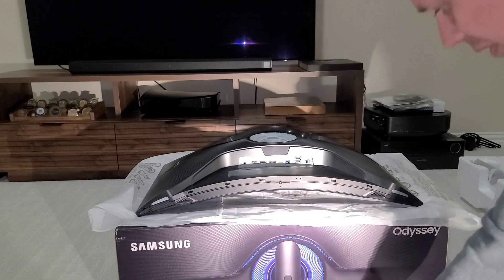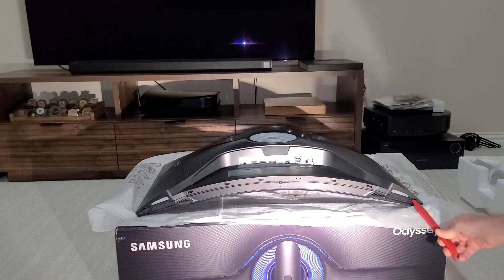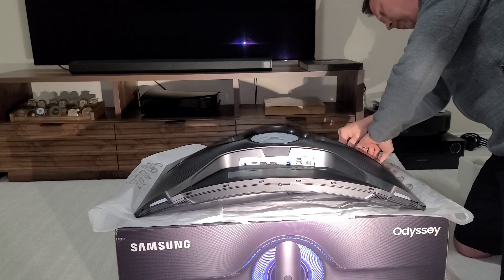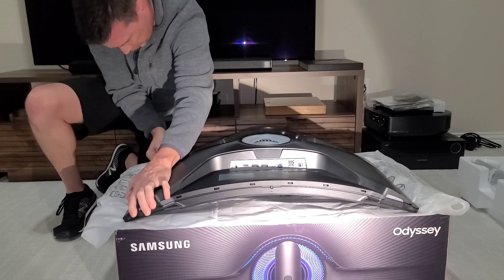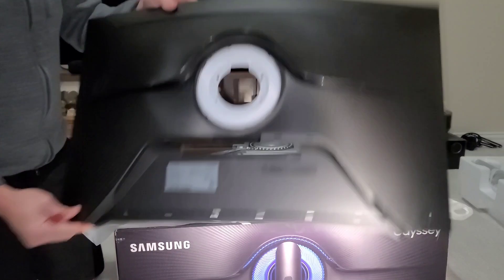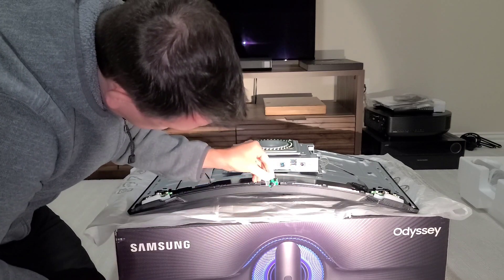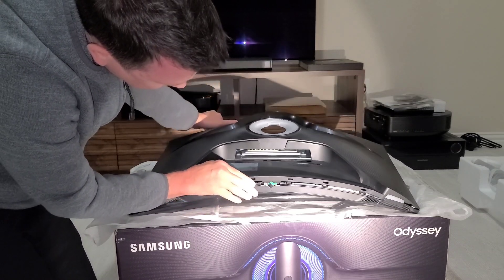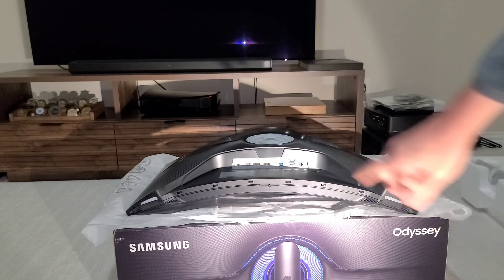FIX Samsung G7 Jog Button - Remove panel and replace jog button fix. See description for details.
This fixed the jog button not working. The new button works like a charm. Part number to order this is: BN96-42664B ASSEMBLY BOARD P-FUNCTION JOG and it was $13.95 + shipping. I think it was $27 when all done.